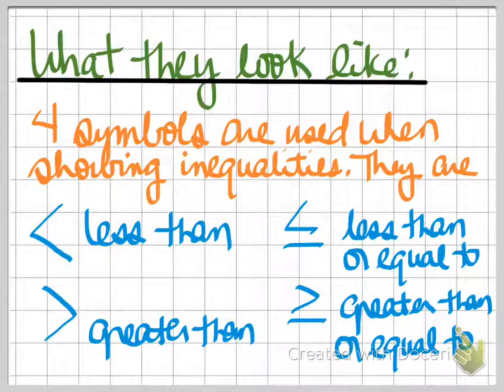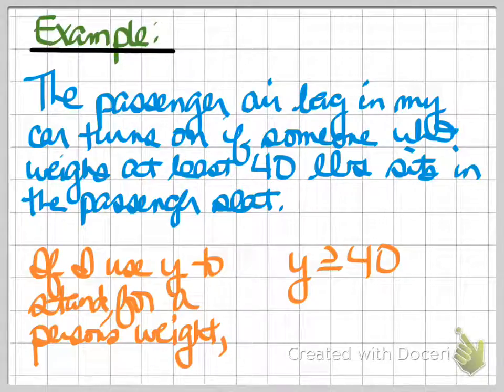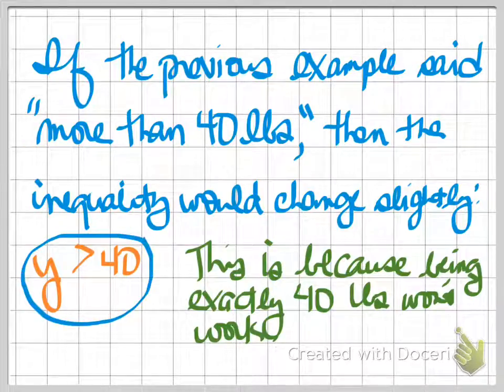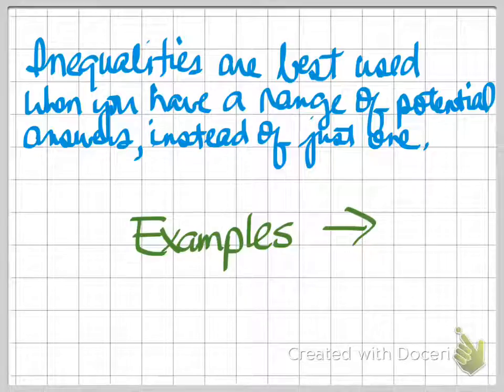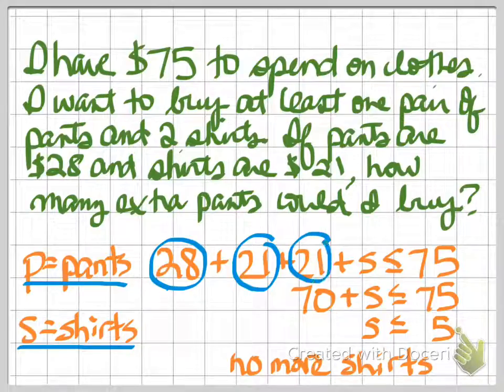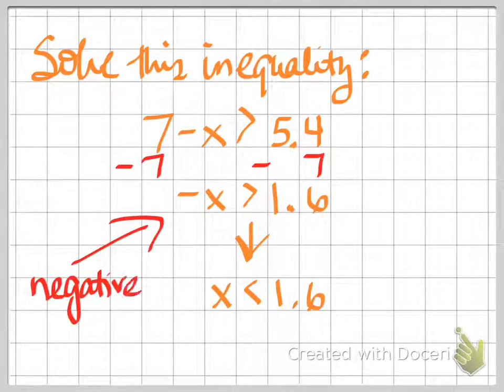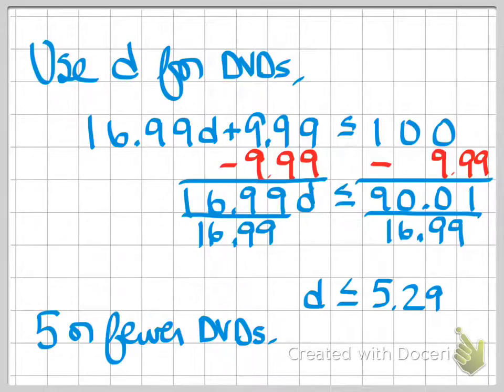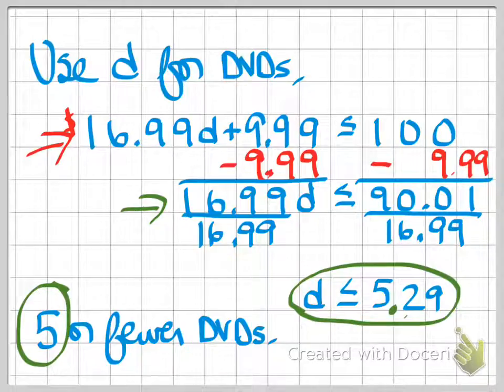Inequalities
This is a flipped/review video lesson on inequalities.